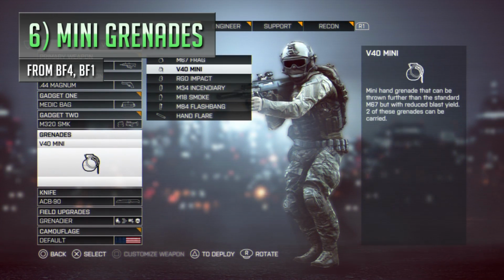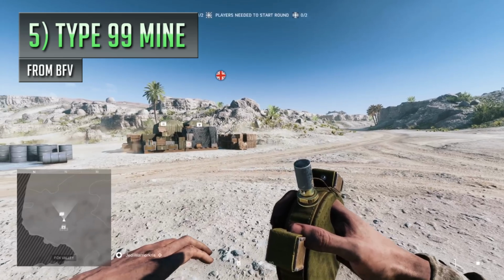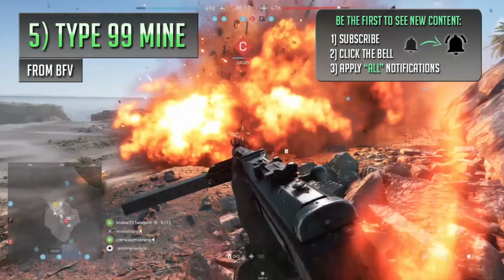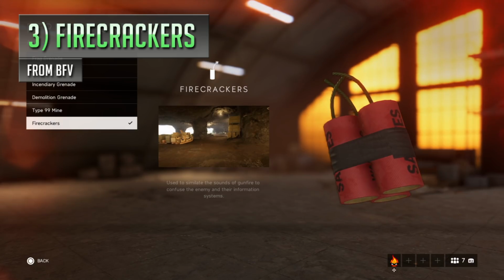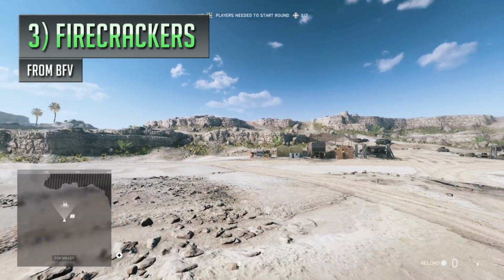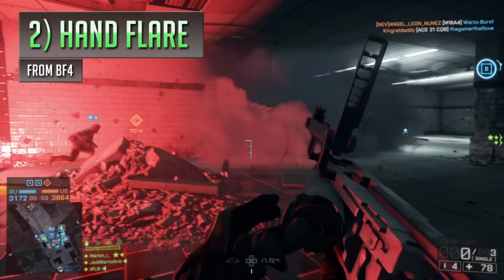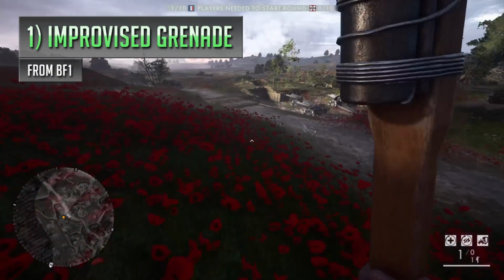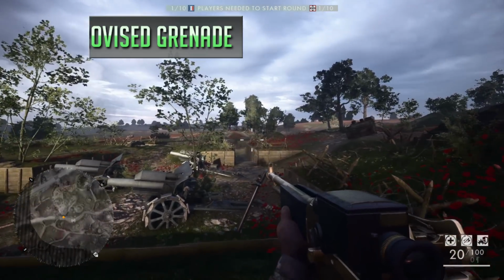Top 6 UNIQUE Grenades + Throwables in Battlefield Games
In this video, we're taking a look at some pretty unique grenades and throwable equipment in the Battlefield games, here's my top 6 list

Multiplayer gameplay shown from Battlefield 1 [BF1], Battlefield 4 [BF4] Battlefield 5 / Battlefield V [BF5 / BFV] and Battlefield Hardline [BFH]